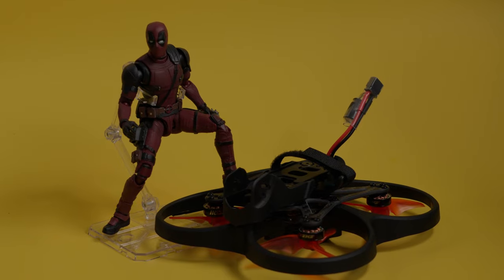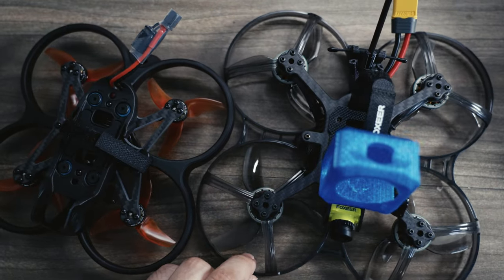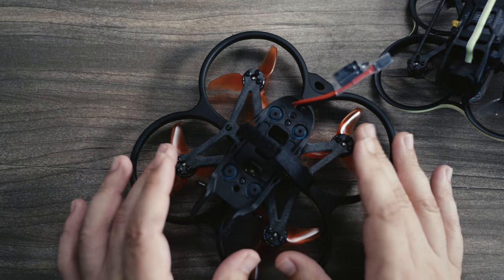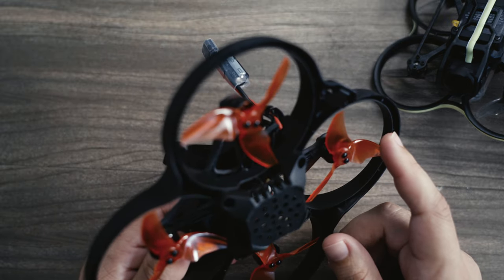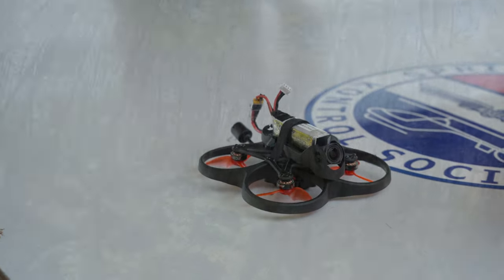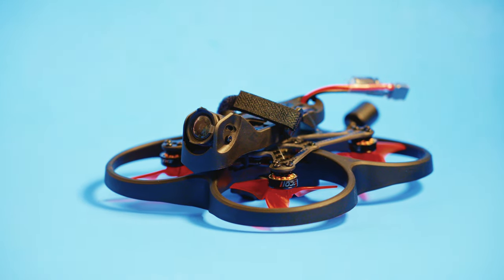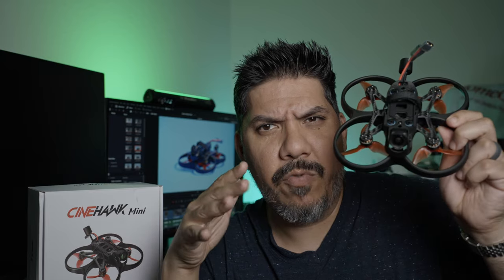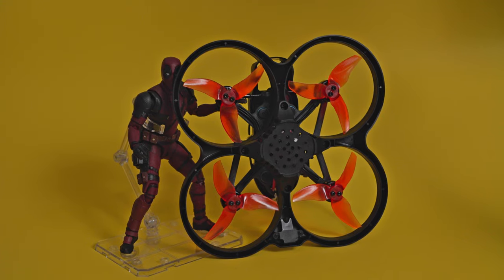A new kind of cinewhoop - Emax Cinehawk Mini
Emax new Cinehawk mini cinewhoop